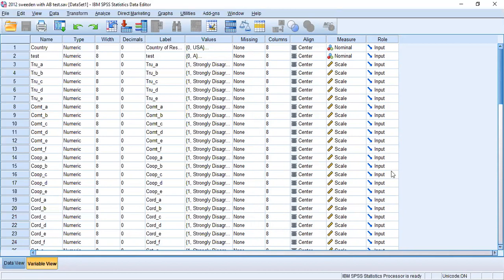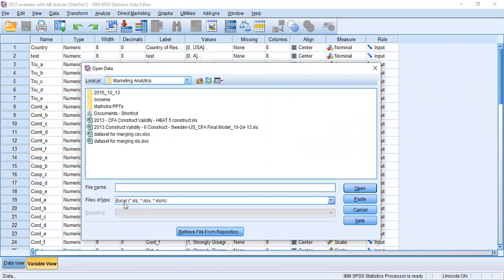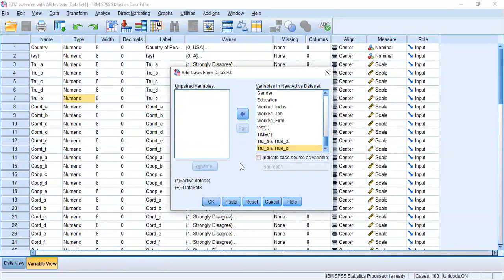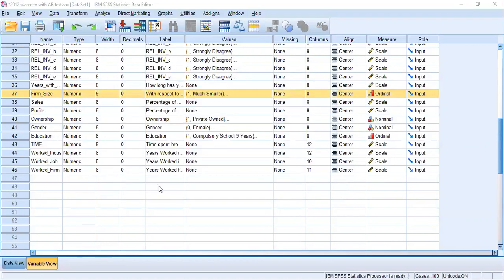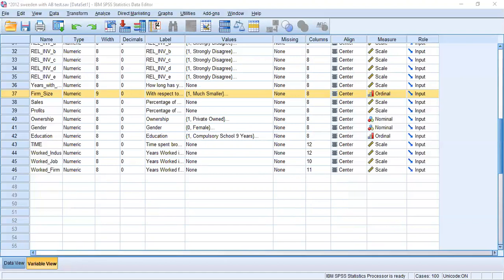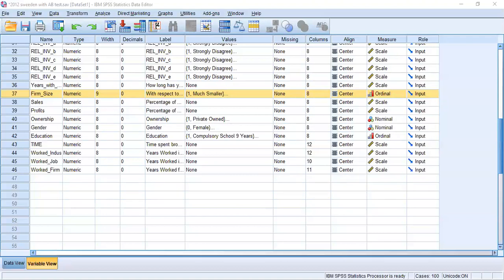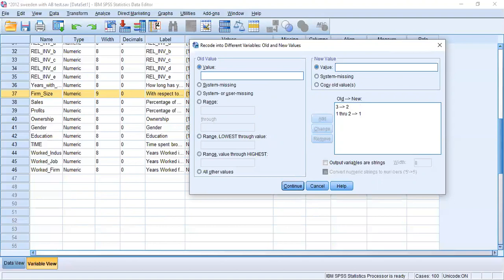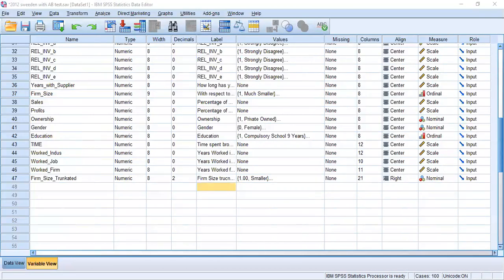Intro to SPSS: Importing Data, Merging, Recoding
This is an introduction to SPSS with a marketing angle.
Importing Data, Merging two datatsets ad recoding (transforming) a variable